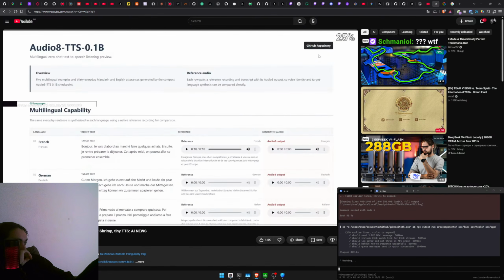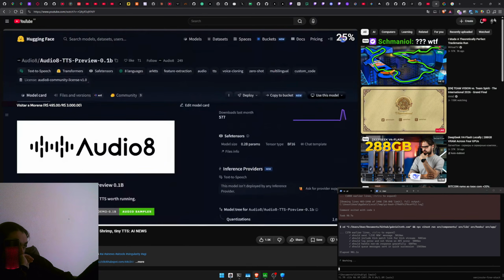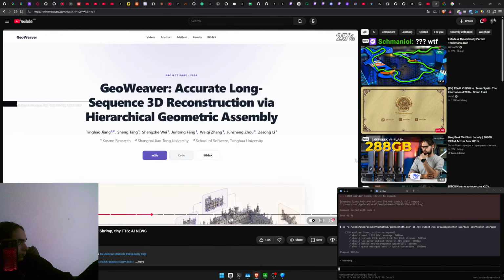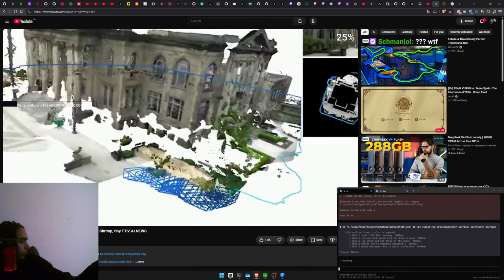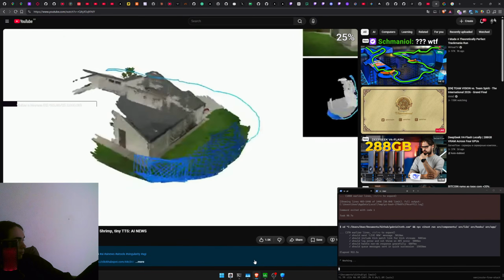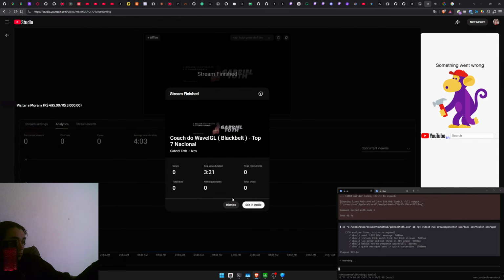Coach da BlackBelt do WaveIGL - Top 7 Nacional